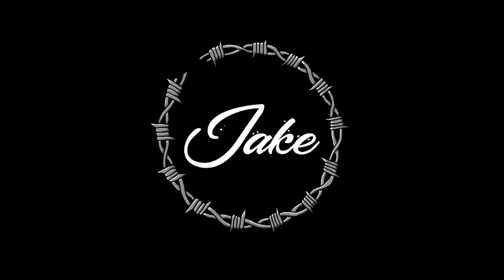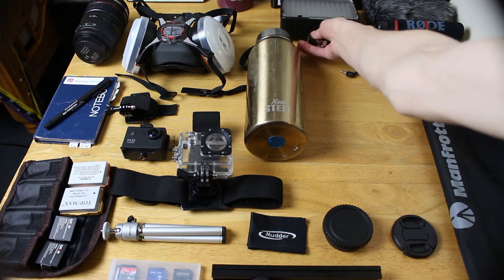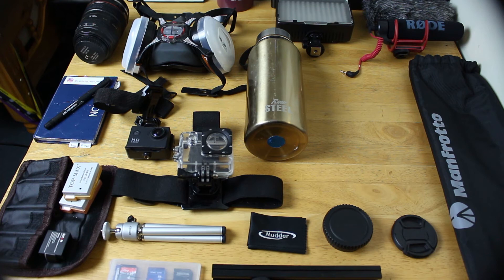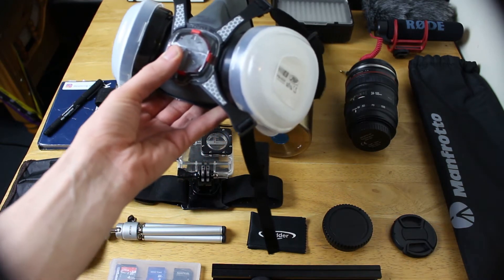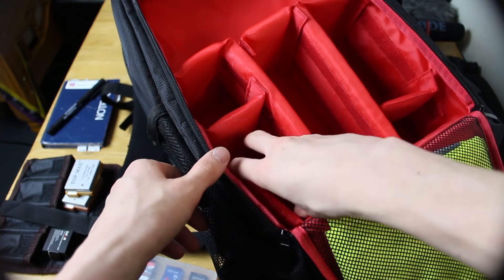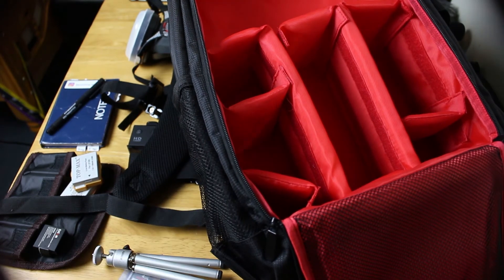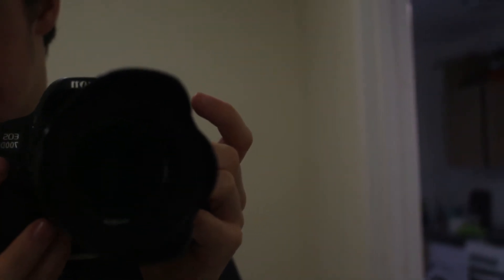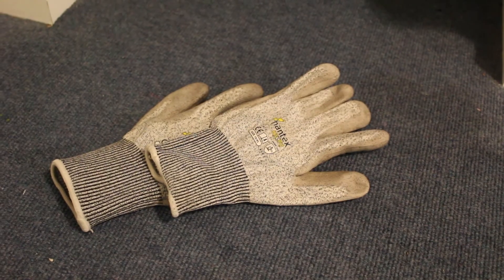Urbex Kit - What I take on Explorations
In this video i will be showing you what kit I take on my explores.

Canon 700D

Neewer Battery Case

Action Cam (SJ4000)

SJ4000 Batteries

TopMan Batteries

Mcoplus Light

Neewer Bracket Mount

Unho DLSR Bag